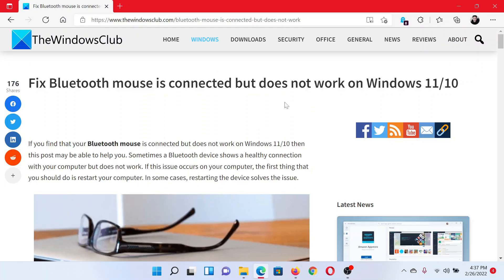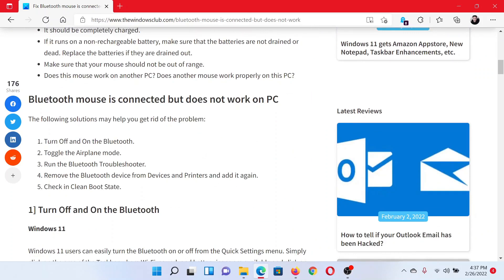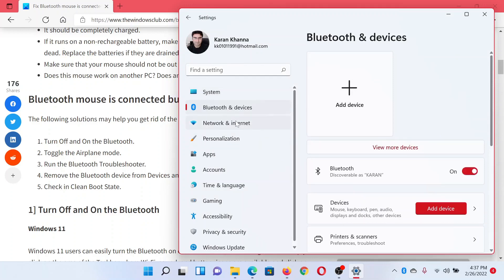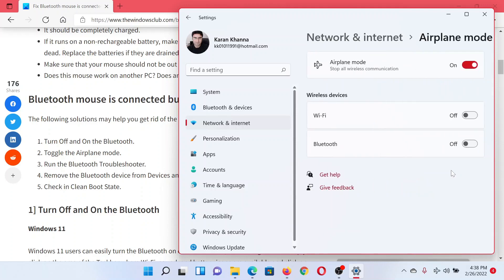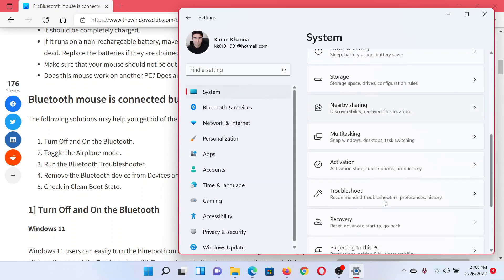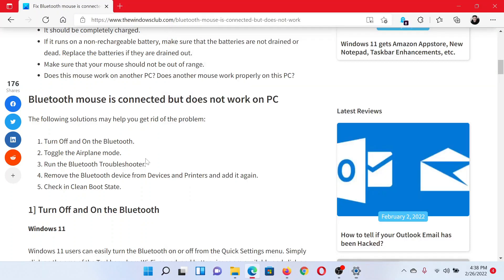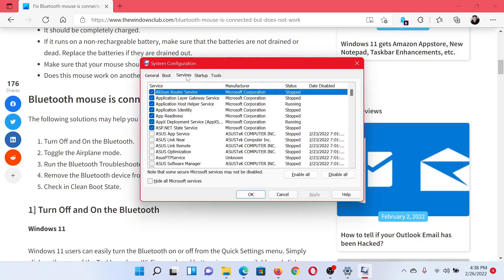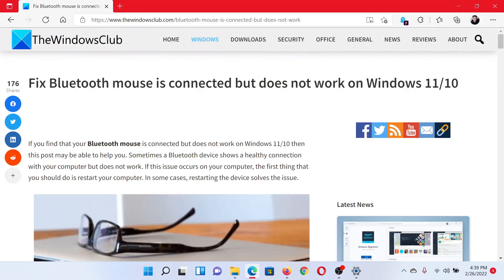Fix Bluetooth mouse is connected but does not work on Windows 11/10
If you find that your Bluetooth mouse is connected but does not work on Windows 11/10 then this post may be able to help you. Sometimes a Bluetooth device shows a healthy connection with your computer but does not work. If this issue occurs on your computer, the first thing that you should do is restart your computer. In some cases, restarting the device solves the issue.

Here are a few fixes and suggestions:

1] Turn Off and On the Bluetooth

2] Toggle the Airplane mode

3] Run the Bluetooth Troubleshooter

4] Remove the Bluetooth device from Devices and Printers and add it again

5] Check in Clean Boot State

Timecodes:
0:00 Intro
0:21 Turn OFF and ON Bluetootyh device
0:41 Toggle Airplane mode
1:02 Run Bluetooth troubleshooter
1:24 Reboot system in Clean Boot state